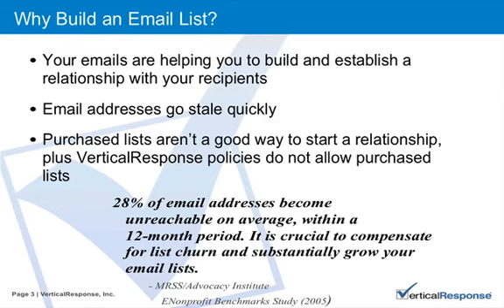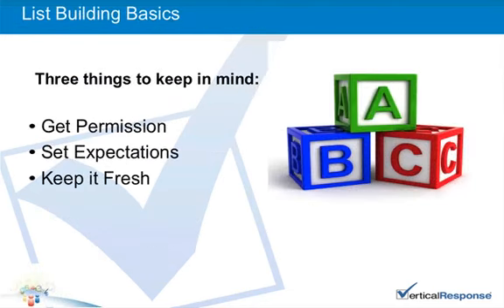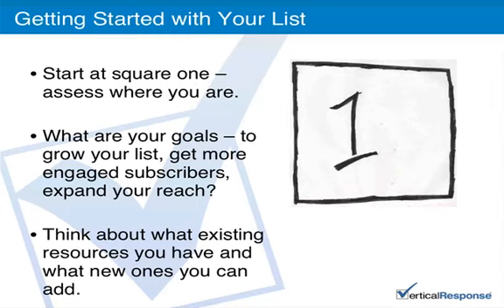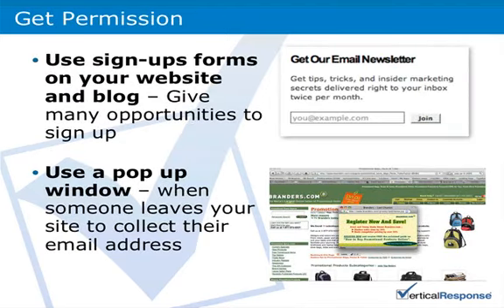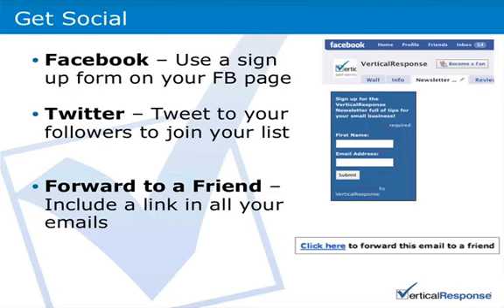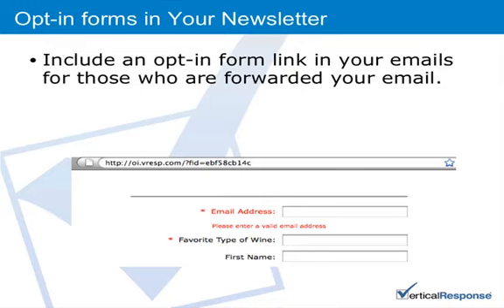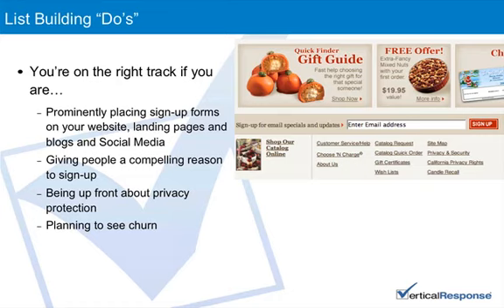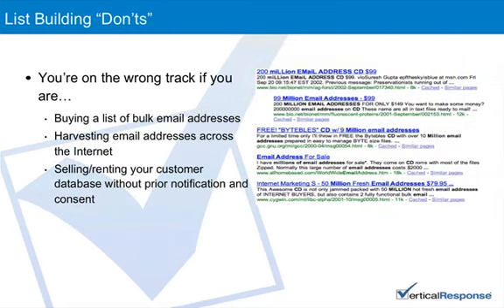Learn to Build Your Email LIst web